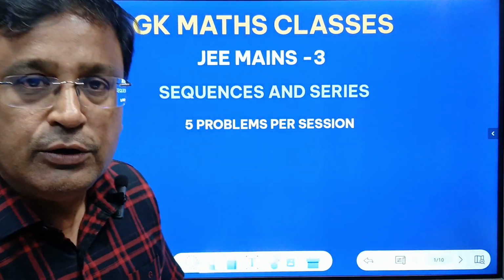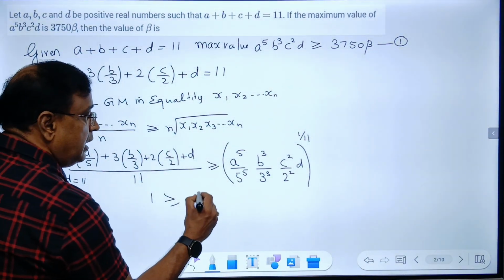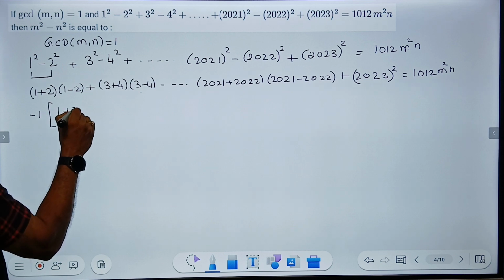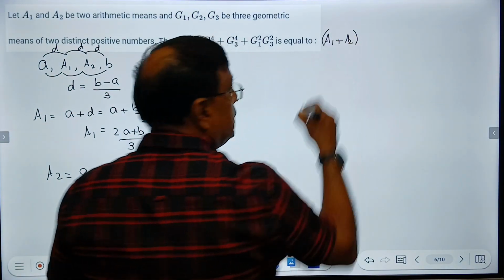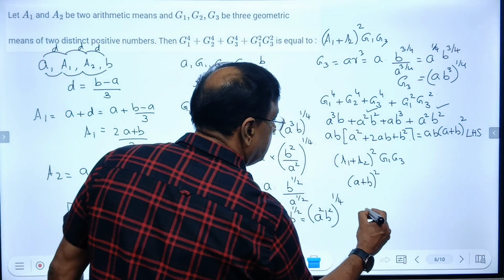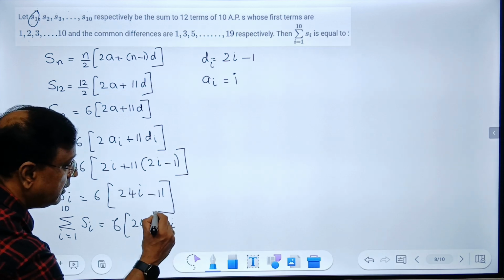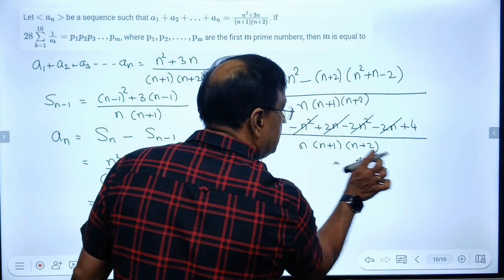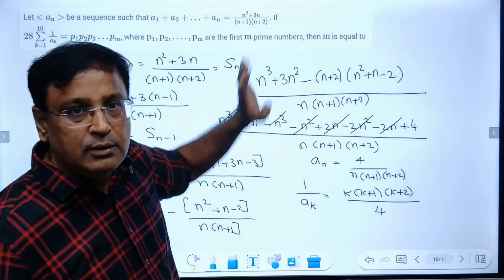JEE MAINS | MATH | SEQUENCES & SERIES-3 |PROBLEM SOLVING |5 PROBLEMS PER SESSION |GK MATH CLASSES